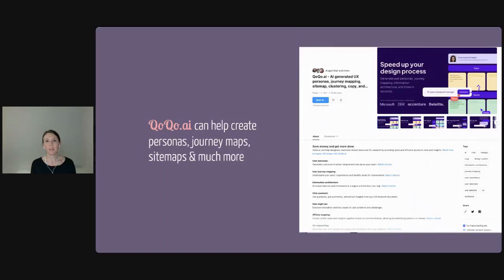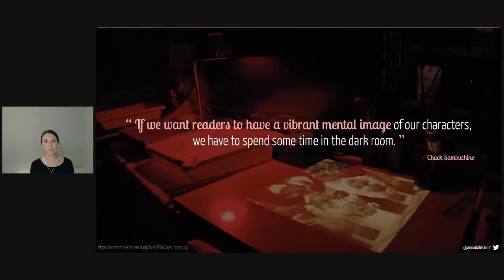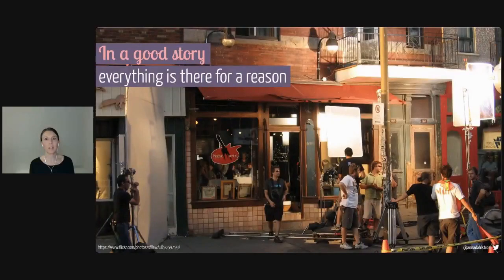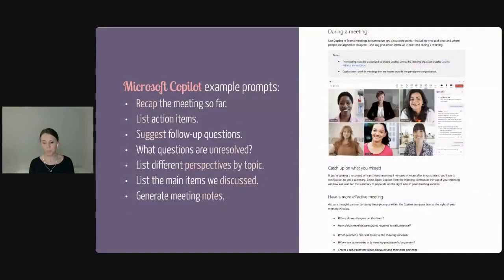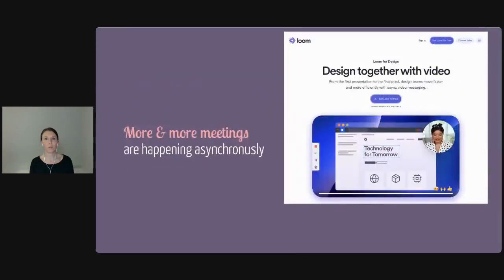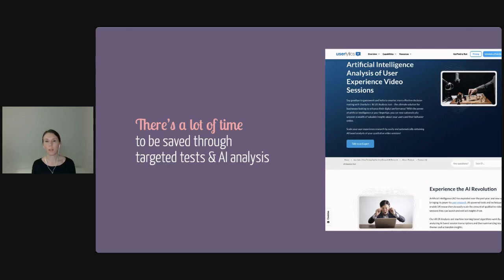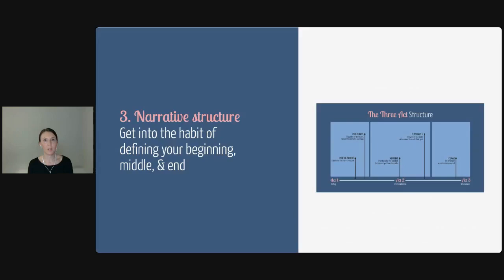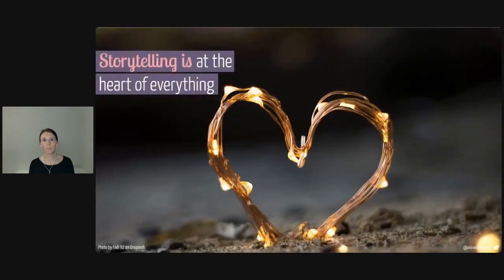The Role Of Storytelling For UX In The Time Of AI - Anna Dahlström